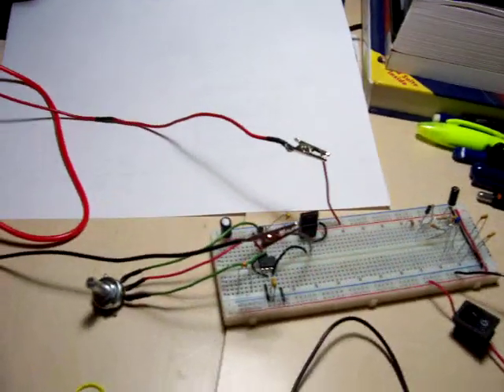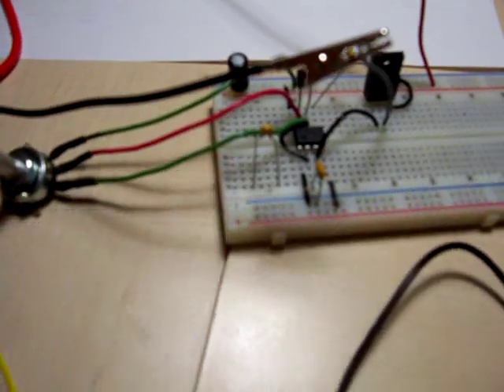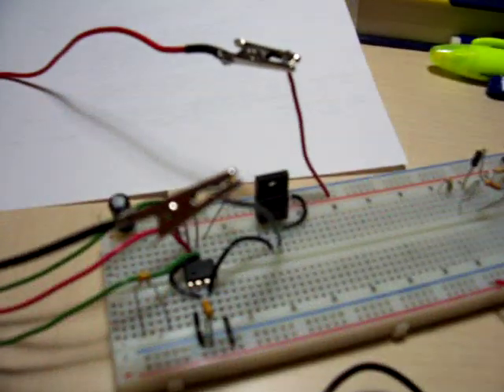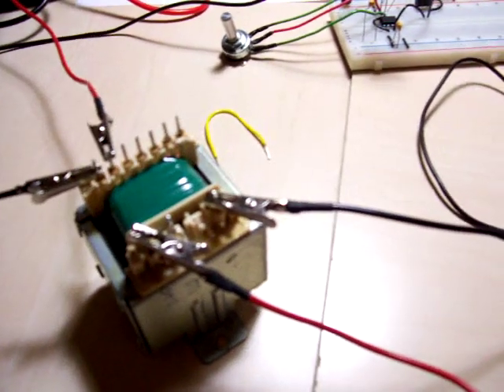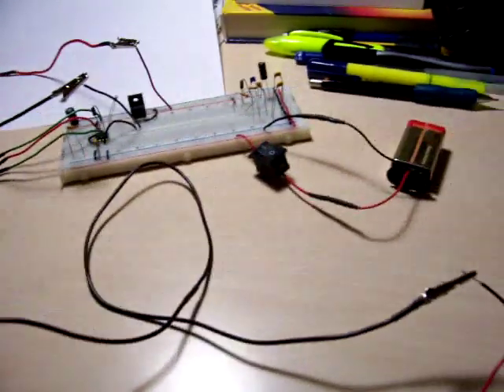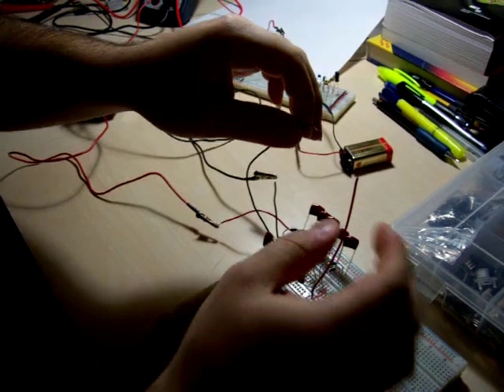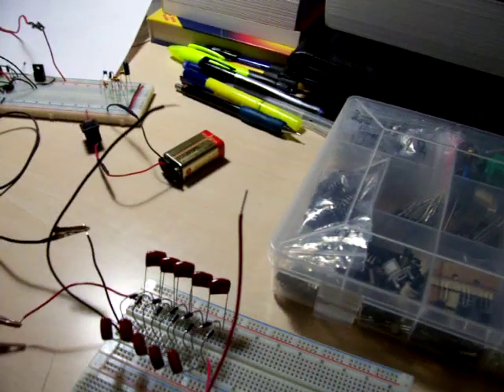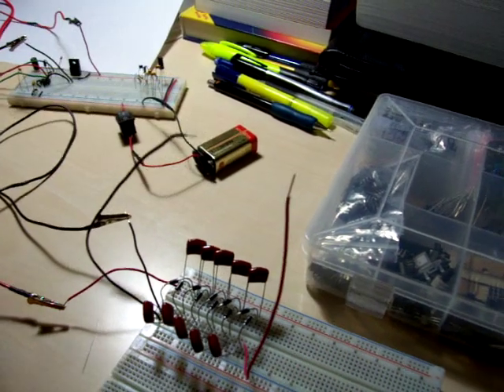High Voltage Generator - 9V to 1000V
This is one of my mini projects:
A 555 Timer frequency generator oscillating at 85 Hz, is switching a fast switching MOSFET 85 times a second from 0 to 9V. This is fed to a transformer which gives an average of 200V. This is then fed to a 5 stage Voltage Multiplier, giving more than 3000V.
You can see the gap between the output wires is one centimeter. (Air voltage breakdown is approximately 3000V per 1centimeters).